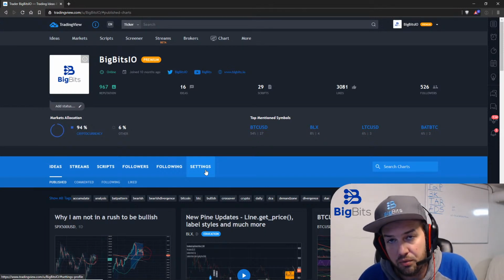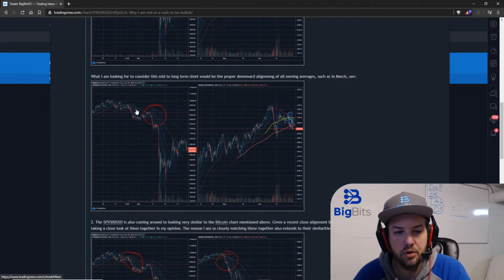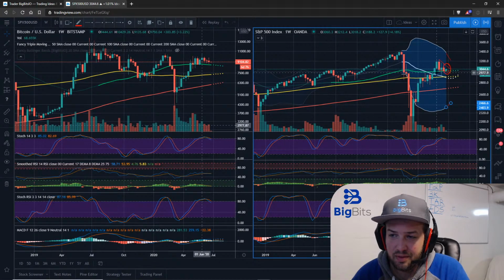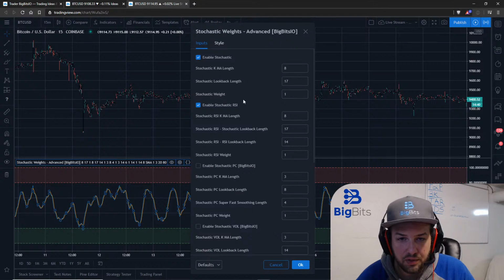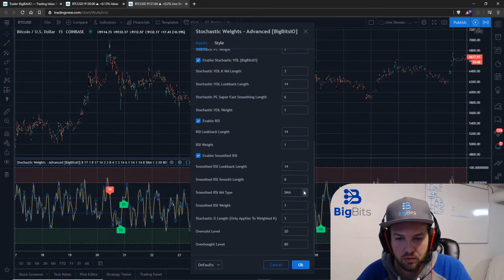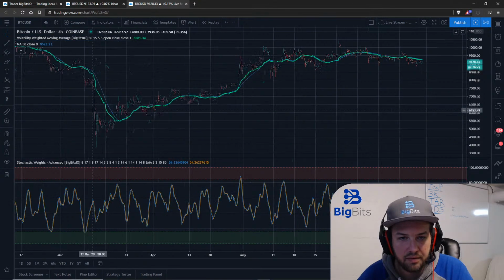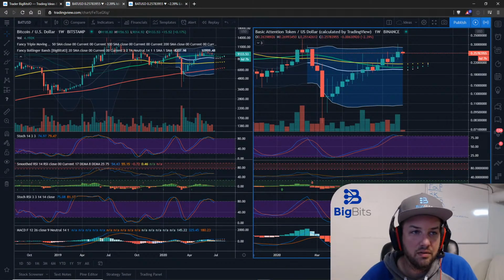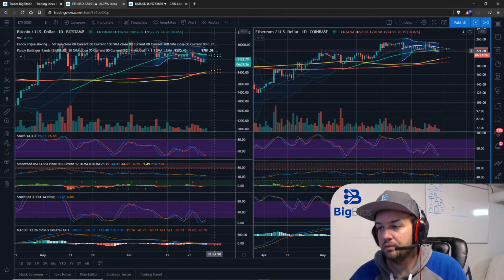Discussing Crypto, Stocks, TradingView and Pine Daily - 6/9/2020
Come have a discussion about your favorite crypto, stocks or other TradingView features, or just listen and learn as BigBits shares knowledge and techniques towards developing indicators and strategies on TradingView with Pine.

Check out the profile!